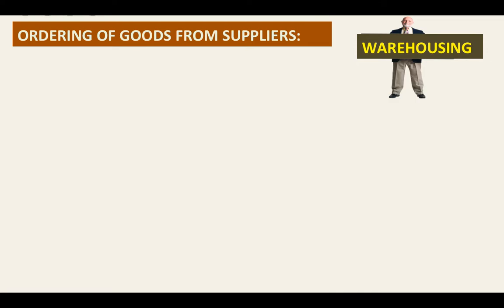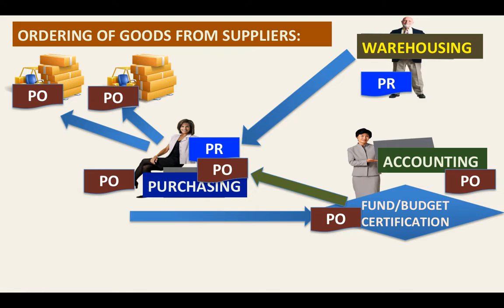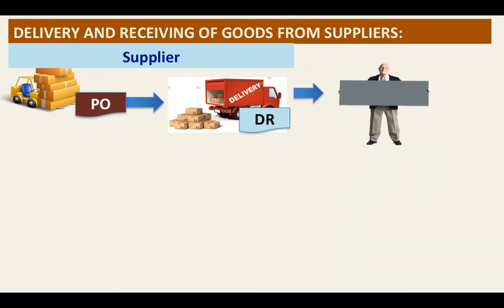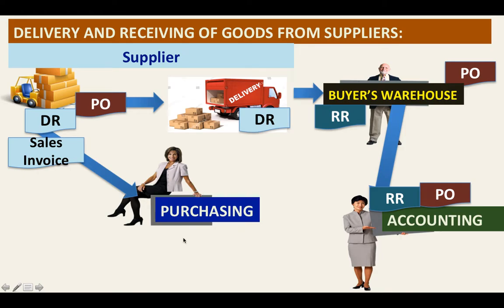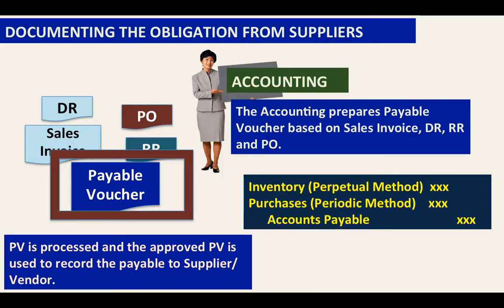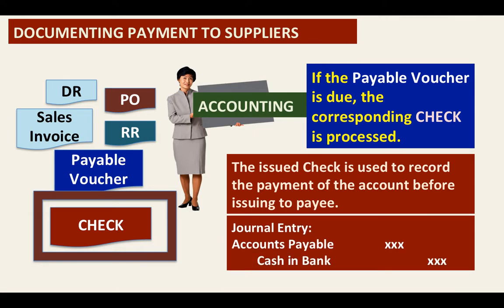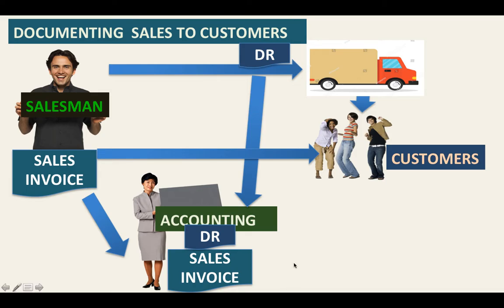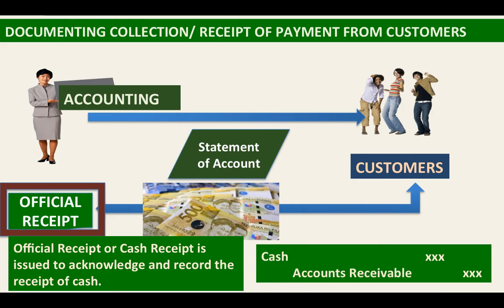Flow of Documents on Business Transactions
This video provides illustrations on the flow of documents on business transactions.